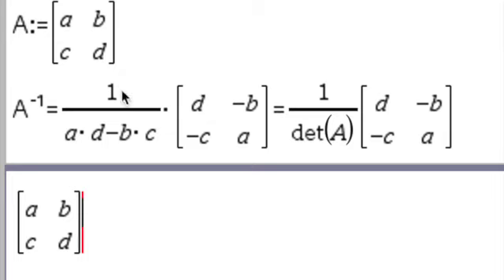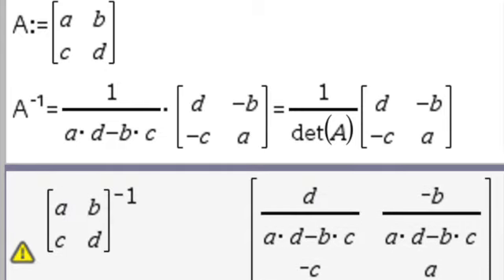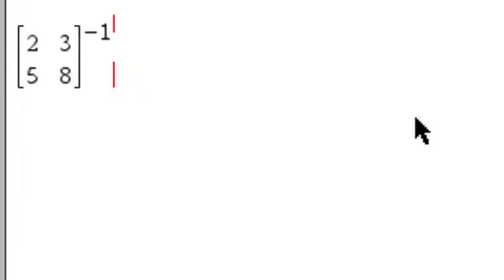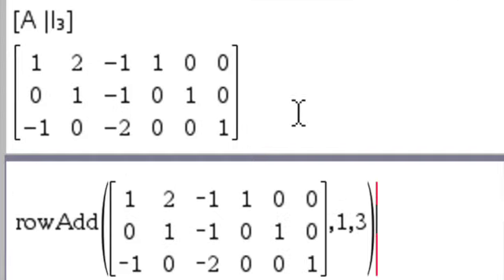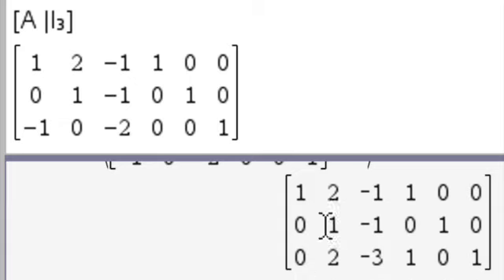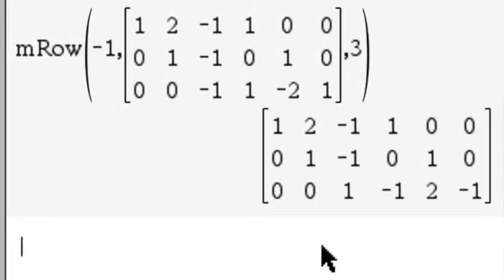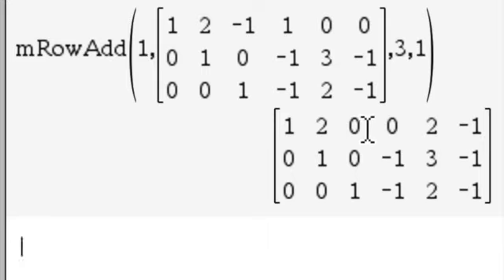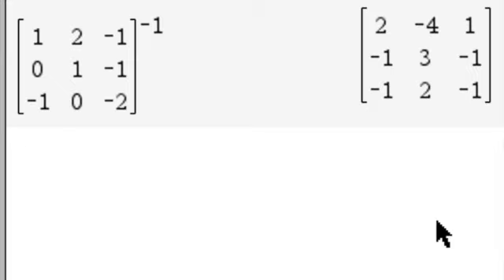Episode 4 2: Finding the Inverse of a Matrix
Finding the inverse of a 2x2 matrix, and then a 3x3 matrix using reduced row echelon form (RREF).